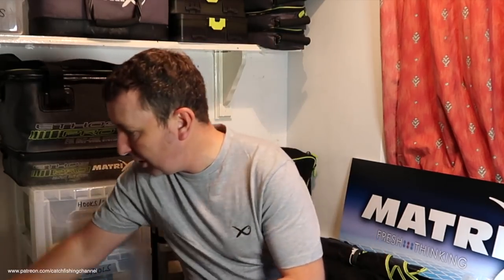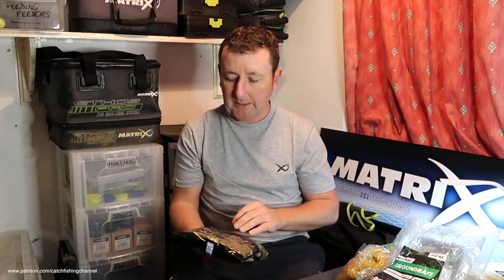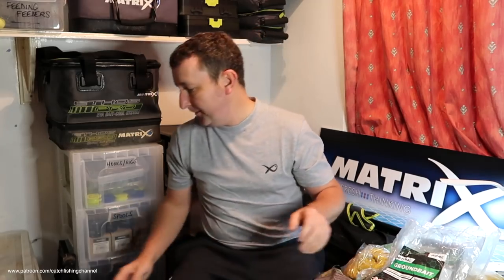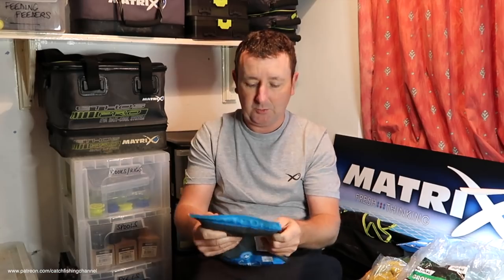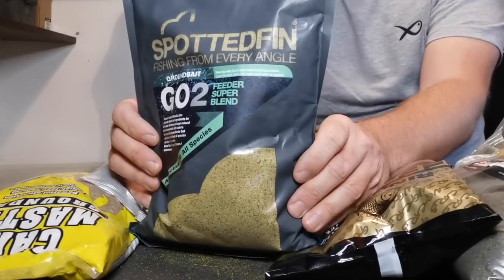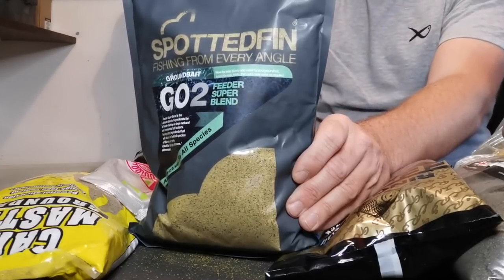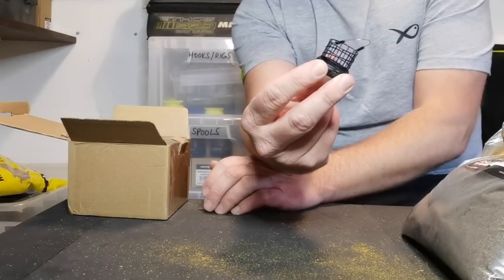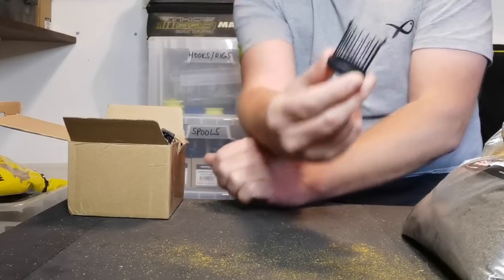WINTER GROUNDBAITS - BEST BAITS FOR WINTER FEEDER FISHING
Along with the announcement of the launch date of the eagerly awaited Buyers Guide series, this video talks you through what types of groundbaits and qualities we look for when selecting a groundbait mix for fishing in winter.

CAMERA GEAR

Portable Tripod
Gopro Session
MacBook Pro
Rode Microphone
GoPro Chest Mount
GoPro Accessories
Micro SD Cards
GoPro Batteries

(All above are Amazon Associated Links)